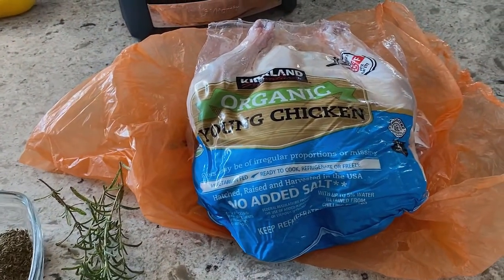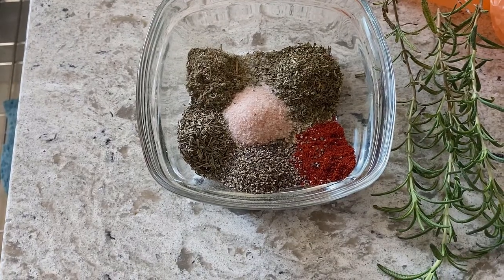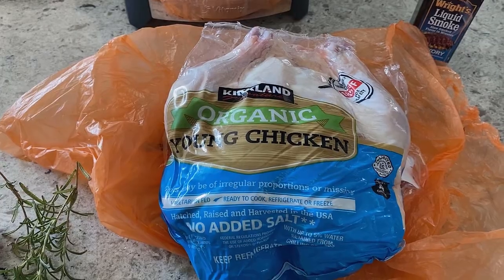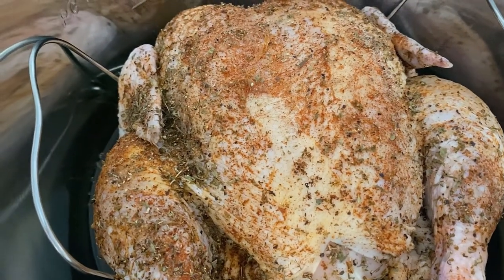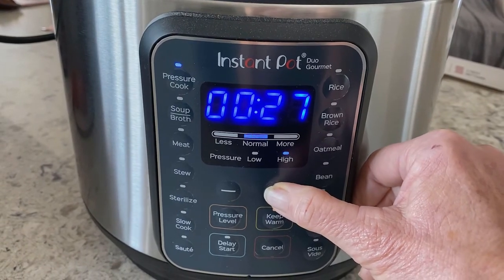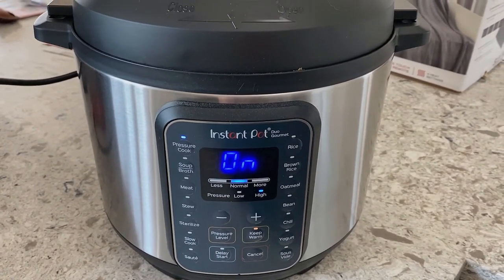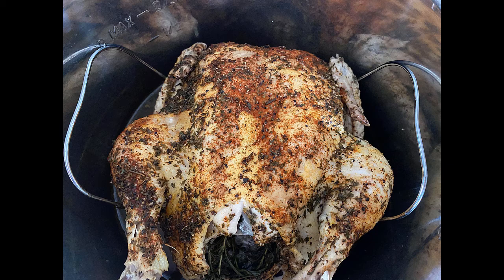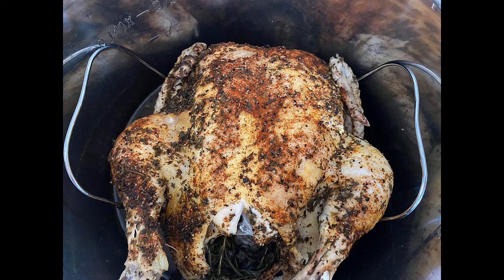Faux-tisserie: Instant Pot Whole Chicken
Now's a great time to make this Faux-tisserie Instant Pot Whole Chicken.  Why not roast a whole chicken in your Instant Pot in under 30 minutes? This Instant Pot whole chicken recipe is easy and fast!  Looking for a whole roasted chicken recipe without oven.  Here's how!

1-1/2 tsp parsley
1 tsp sage
1 tsp thyme
3/4 tsp black pepper
1 tsp salt
1 tsp paprika

Combine the seasonings and rub all over the chicken.  If you have extra add it to the cavity.  Otherwise, consider adding some fresh rosemary and/or cut lemon pieces to the cavity.

Add a cup of water to the Instant Pot along with a teaspoon of liquid smoke (optional).

Set the chicken, breast-side up on the rack and put on the lid.  Set the Instant Pot to pressure cook for 28-32 minutes.  When cooking is complete, quick release and check the internal temperature of the chicken.  Cook to 160℉

If desired, move the chicken to a baking sheet and brown under the broiler for 4-8 minutes.